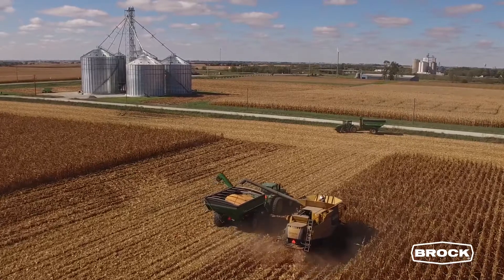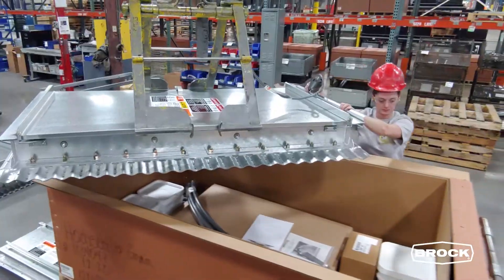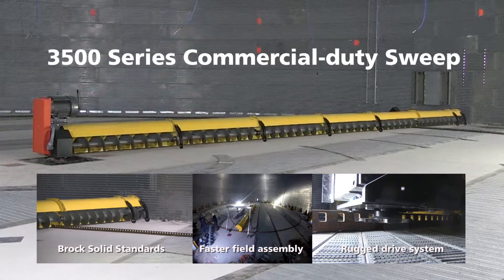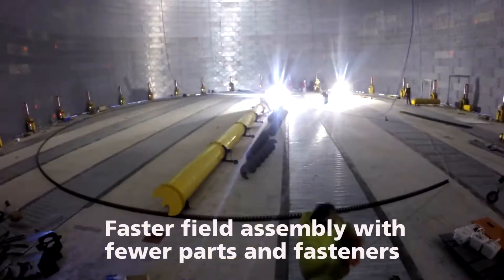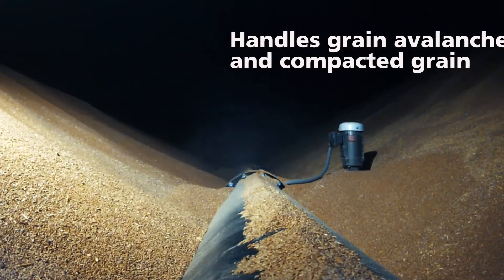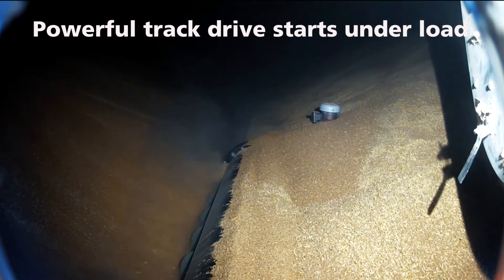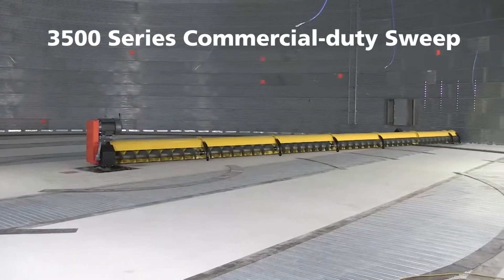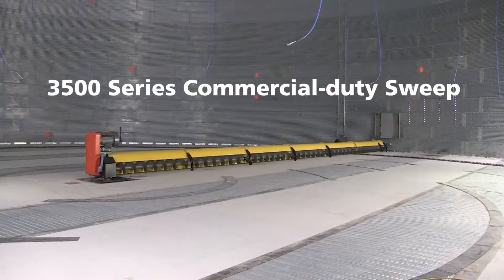Brock Solid® 3500 Series Commercial-duty Sweep - Dealer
The Brock 3500 Series Commercial Sweep is built to handle heavy loads and push into piles of grain without backing away. This all-electric sweep has the durability and power to keep your commercial grain operation moving forward, no matter what.

Chapters:
0:00-0:52 - Introduction
0:53-1:00 - Positive Sprocket Rail Track Drive
1:01-1:06 - Rugged Drive System with Auto Drive
1:07-1:15 - Faster Assembly
1:16-1:29 - Unloading Capacities
1:30-1:54 - Handles Grain Avalanches
1:55-2:23 - Manufacturing Standards
2:24-2:51 - Outro